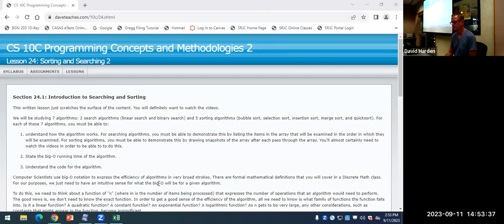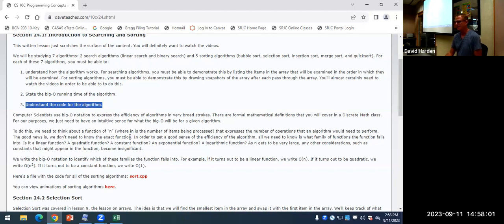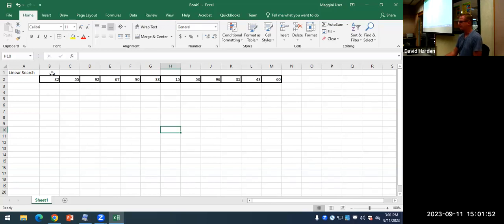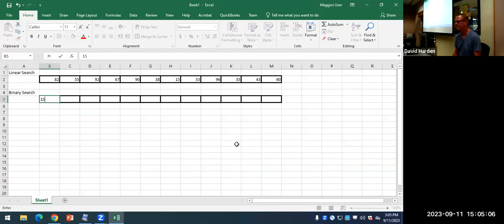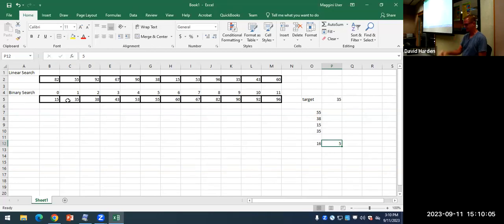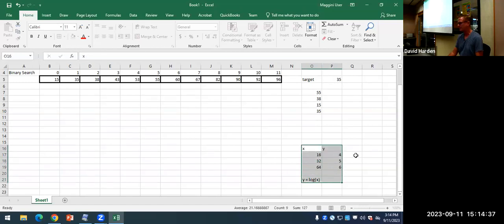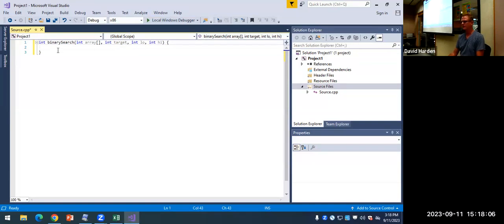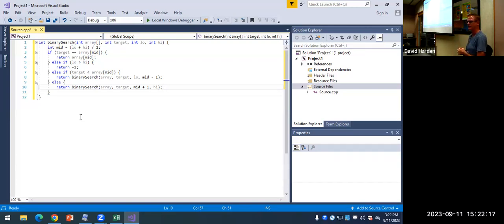lesson 24 big O searching